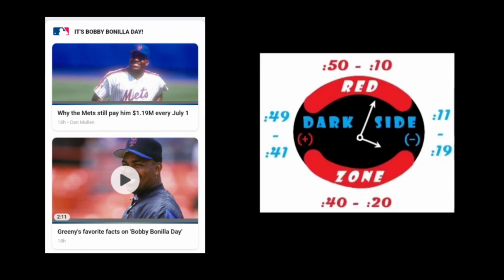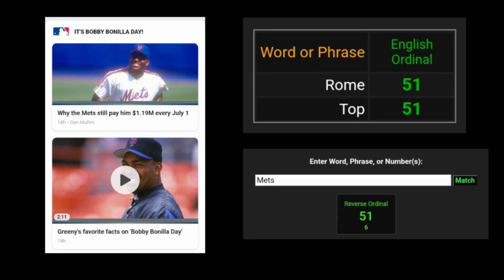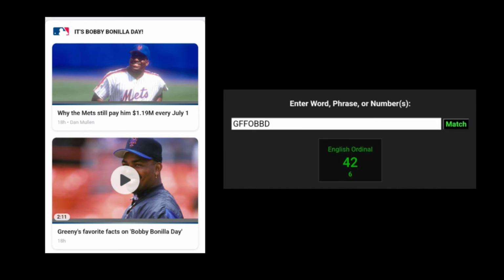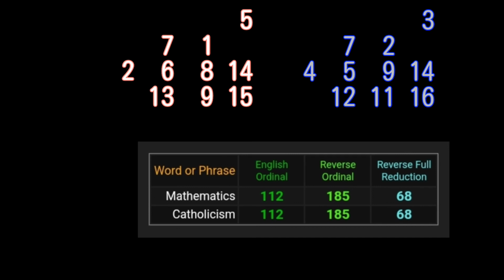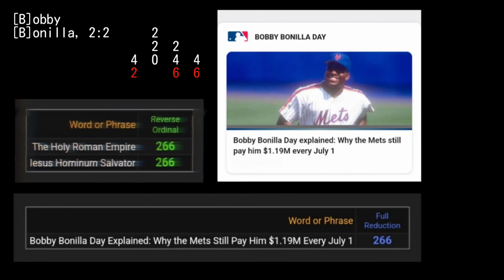Bobby Bonilla Day Explained